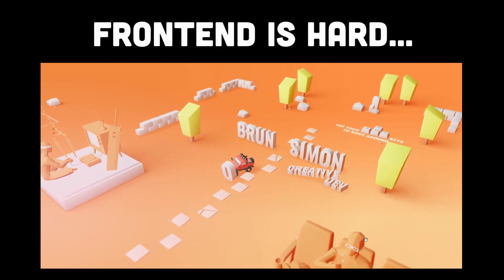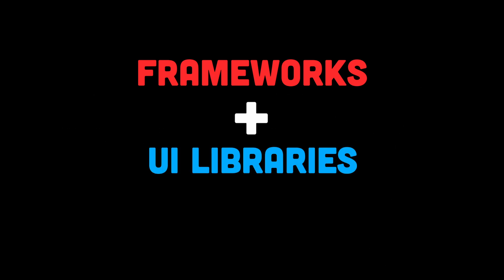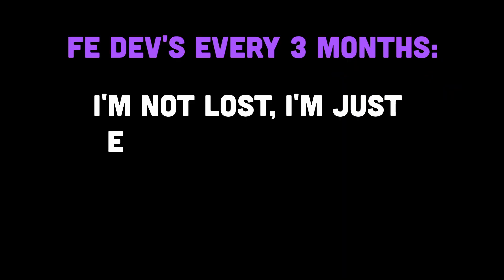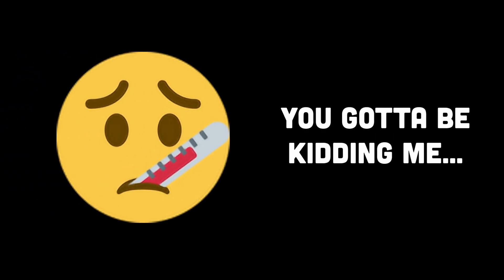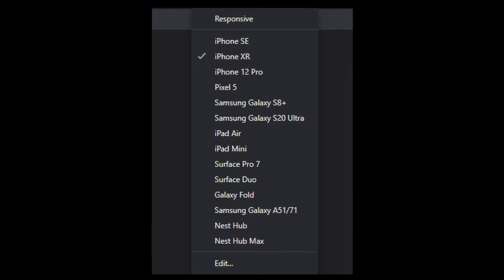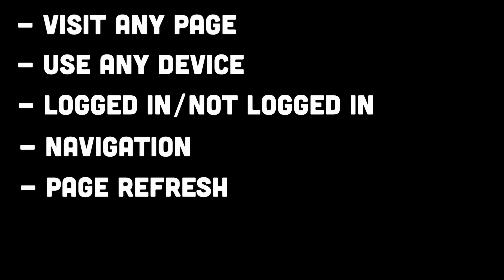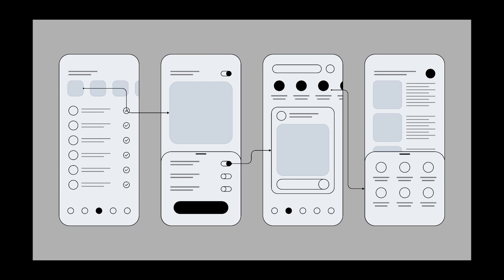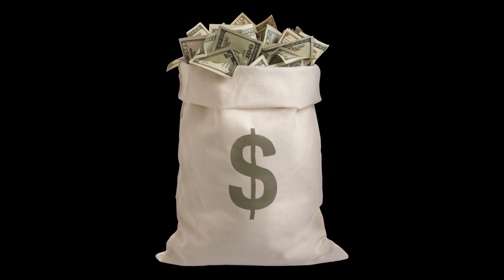Frontend development is Hard. Here's why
Discover the challenges of frontend development in this video. From design to coding, explore the complexities of creating a visually appealing and user-friendly website. Gain valuable insights and take your frontend skills to the next level!